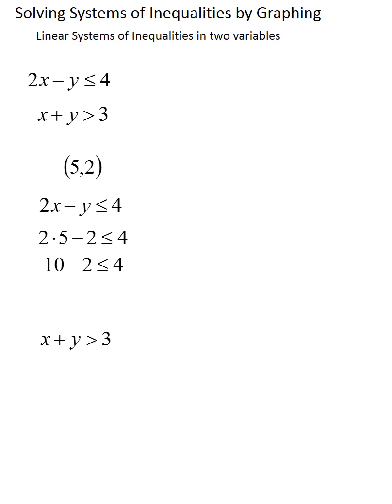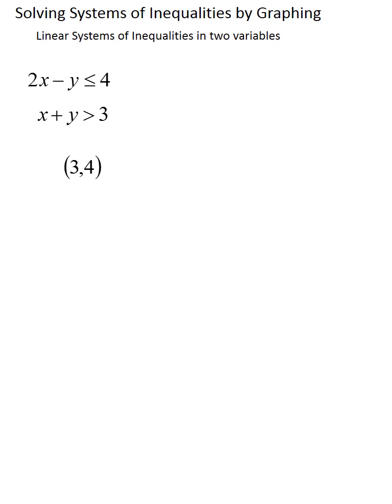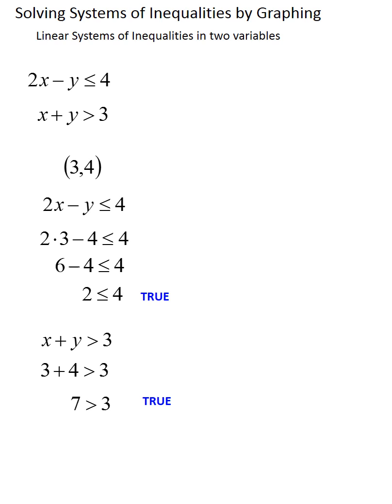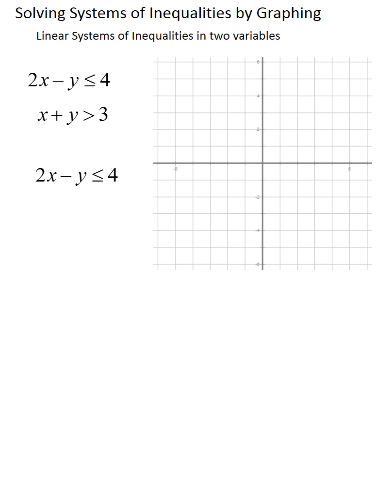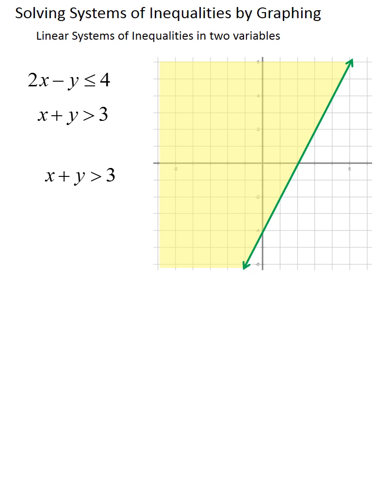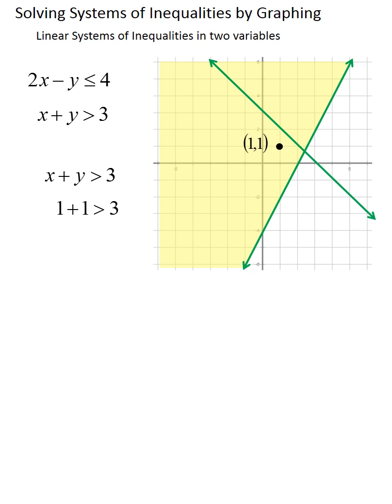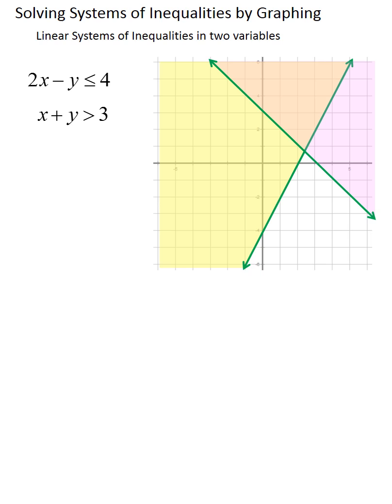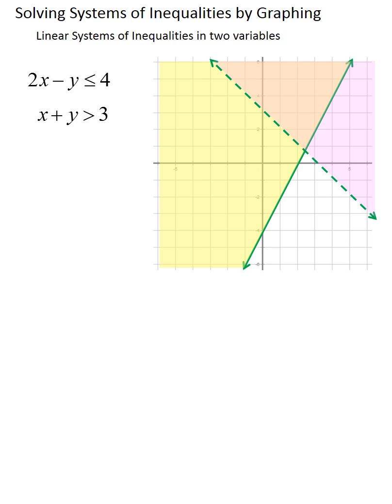systems of linear inequalities in two variables